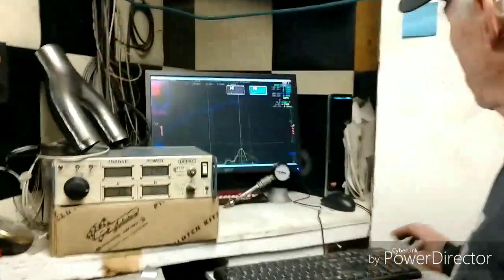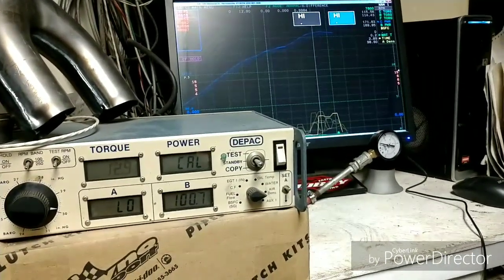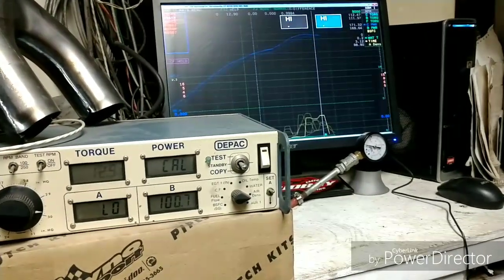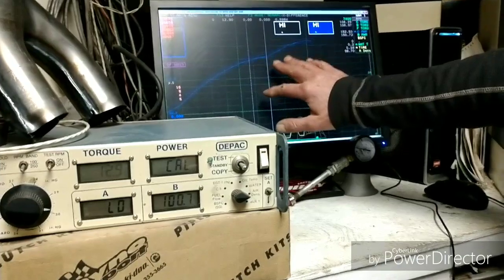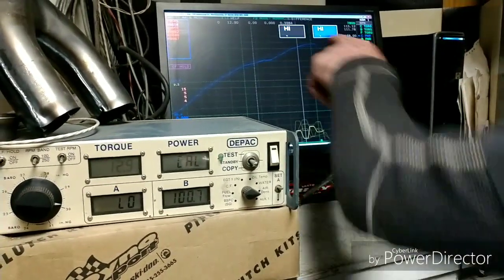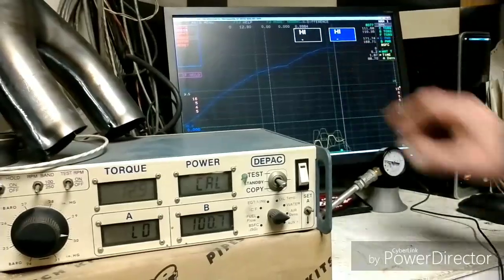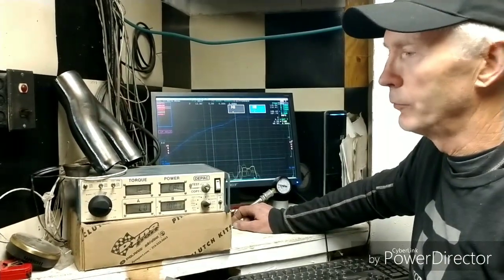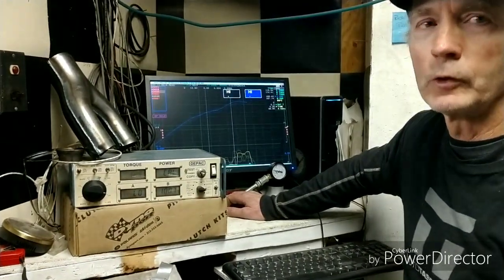DynoPort Ski-doo 850 pipe and y-pipe development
Rich is back for another inside peek at how DynoPort is developing Ski-doo 850 big volume pipes and our new y-pipe.